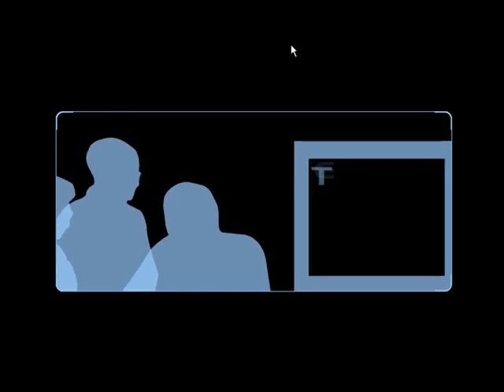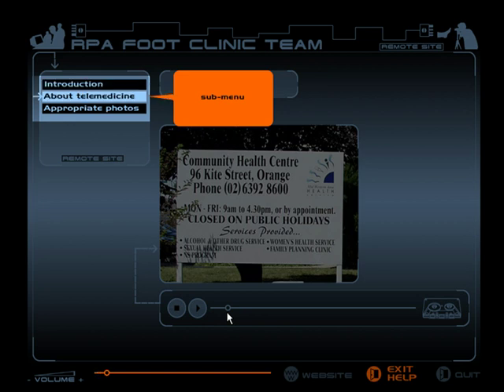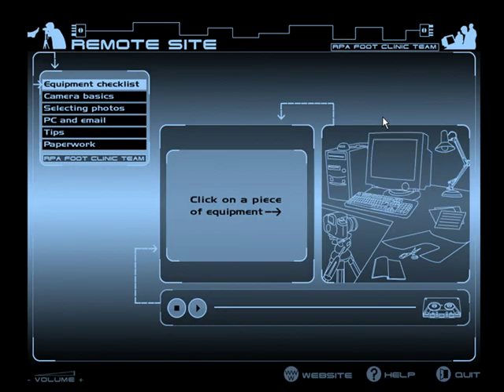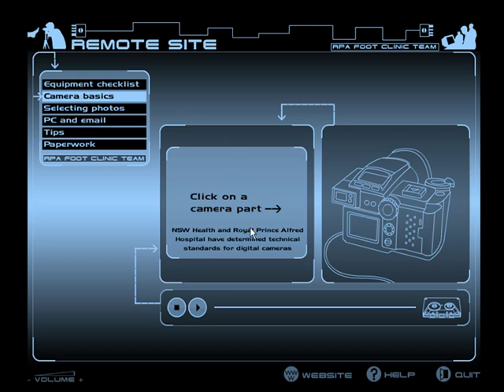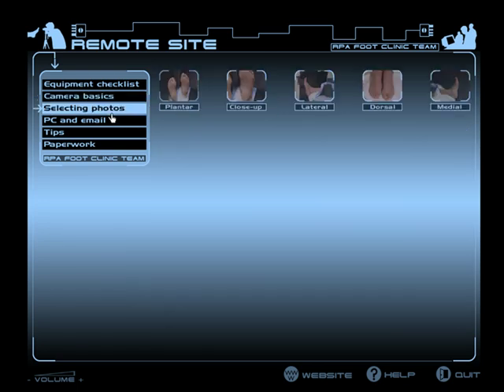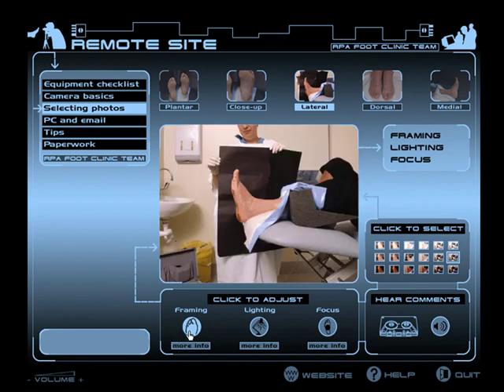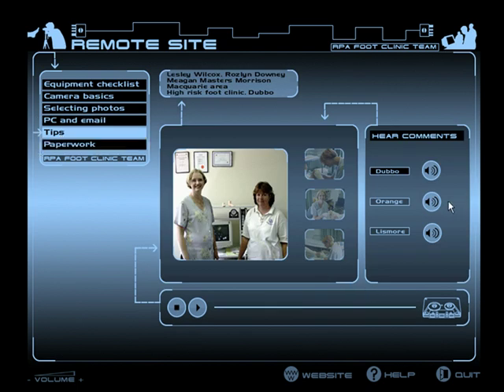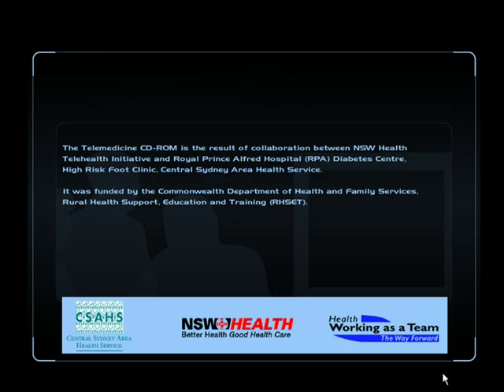Telemedicine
This project was developed by Open Training and Education Network (OTEN) for NSW Health in 2001. It was part of the Telehealth initiative where patients in rural and remote areas receive health care via the use of technology. The aim of the program was to train doctors, nurses and other health care workers in a range skills including taking clearer photos of patients feet and a range of emailing and other protocols.

As Instructional Designer and producer, I consulted with a range of NSW Health subject matter experts to develop the concept and worked closely with a doctor to develop scripts and CD-ROM prototype. I managed a team including Programmer, Screen Designer, Photographer and other media specialists.

NSW Health uses the Telemedicine CD-ROM in their internal professional development program.